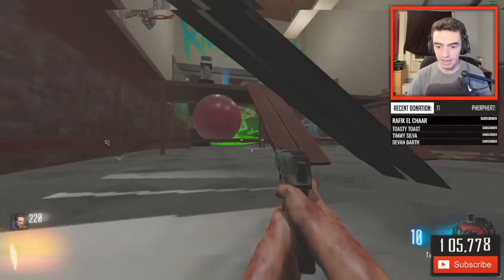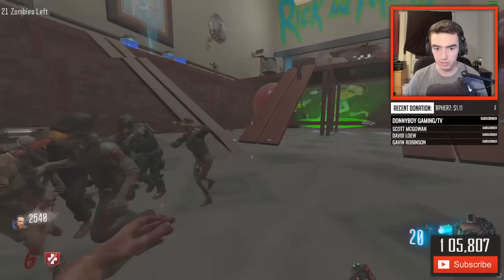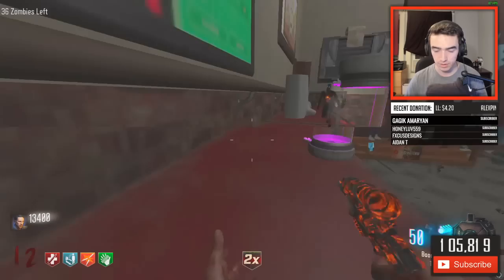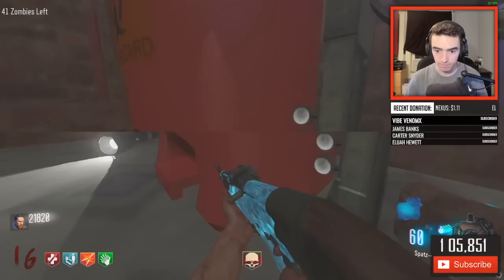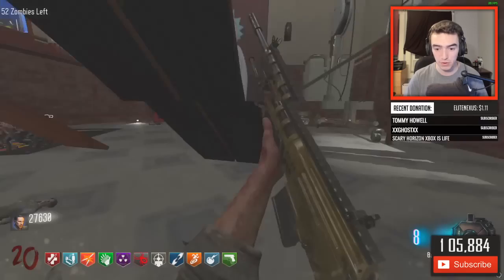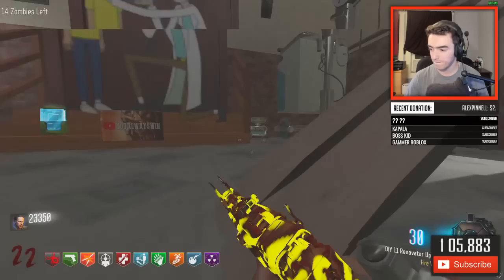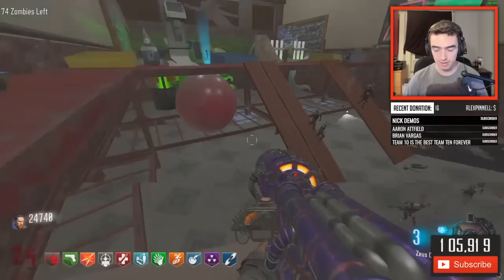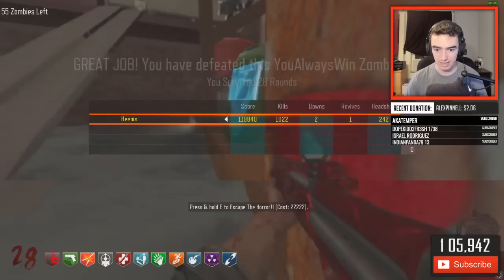RICK AND MORTY ZOMBIES!! (Call of Duty Custom Zombies)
$1.11 - $ave Dat Money
$3.33 - Illuminati
$4.20 - Smoke Weed Everyday
$6.66 - Devil's Laugh
$17.38 - Trap Queen
$23 - I Said...
$50+ - Turn Down For...

▶ STREAM COMMANDS:
• !class - Gives link to suggest class setup
• !coins - Tells user how many coins they have
• !fb - Gives link to my Facebook page
• !gone - *SECRET COMMAND* Only to be used when I am AFK ;)
• !group - Gives name of my Black Ops 3 Social Group
• !insta - Gives link to my Instagram
• !krng - Gives links to KARNAGEclan YouTube, Twitter, and Twitch
• !music - Gives links to music channels I listen to during streams
• !name - Gives user the CORRECT way to spell/pronounce my name
• !psn - Gives PSN ID
• !sc - Gives Snapchat username
• !steamfp - Gives link to my Steam Fanpage
• !steamid - Gives link to my Steam Profile
• !twch - Gives link to my Twitch
• !twt - Gives link to my Twitter

▶ PSN - KRNGHenis

▶ GFuel Energy:
▶ FreeMyApps:
(USE referral "HENISAPPS")
▶ Auto-Duck:
▶ Ironside Computers:
(USE code "HENIS")
▶ G2A:
(USE my REFERAL LINK!)

My Network:
★Want to PARTNER YOUR CHANNEL with a really good MCN and MAKE MONEY off of YOUR VIDEOS?
JOIN the Fullscreen Family!

Video Uploaded by KRNG Henis / ProHenis / KARNAGE Henis

"RICK AND MORTY ZOMBIES" - BUY THE SAUCE!! - BLACK OPS 3 "CUSTOM ZOMIES" MAP! (BO3 Zombie Mod Tools)